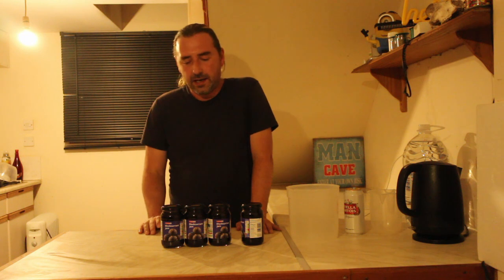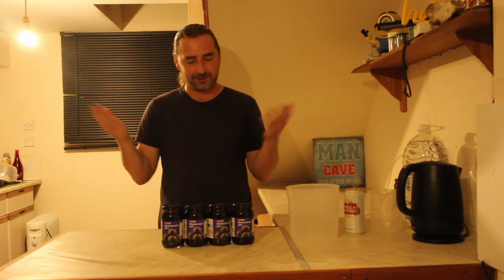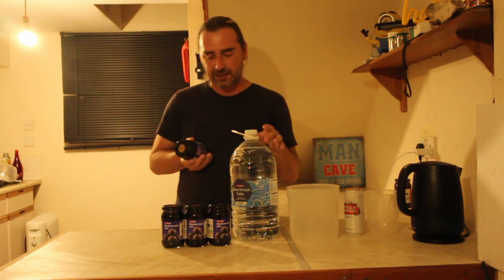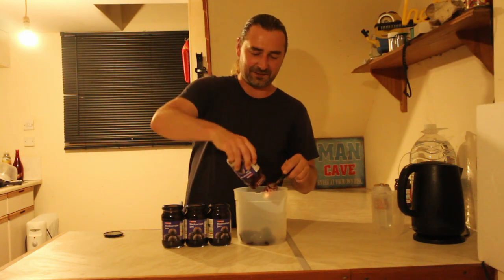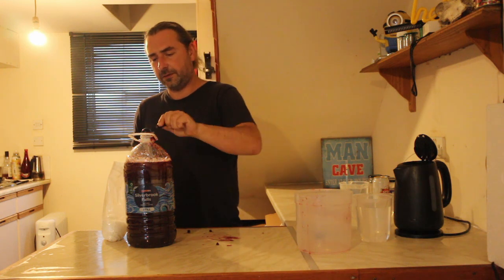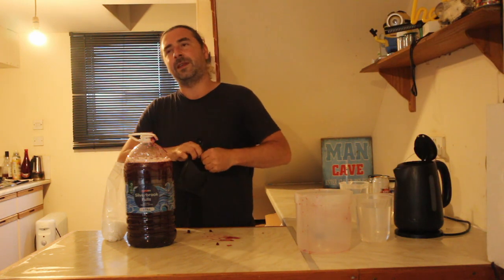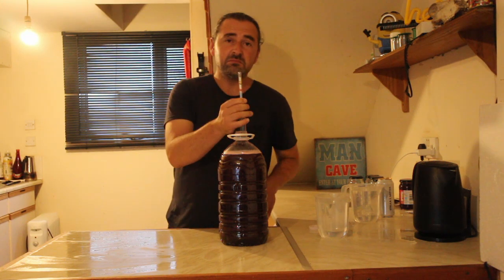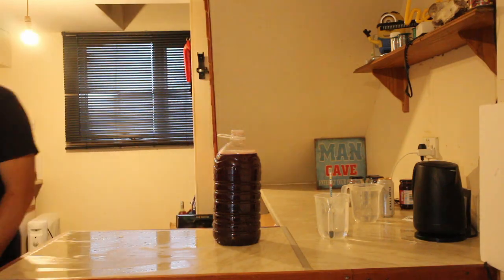turning jam in to blackcurrant port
hey all
its a one video week. i worked on my day off but i'm still working away, just over days sometimes.
so i'm going to be making some blackcurrant port and testing the theory that if you just dilute the jam with water you can bypass heating the jam to burn off the preservitives that perserve the jam, alot like honey.
looks like it works but the test will be the final product.